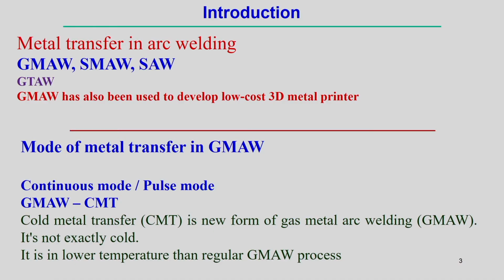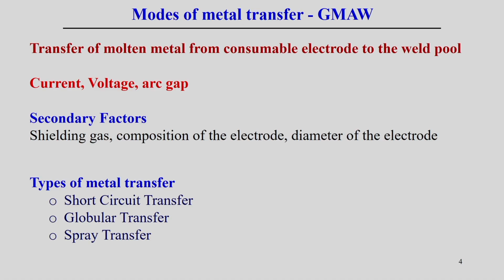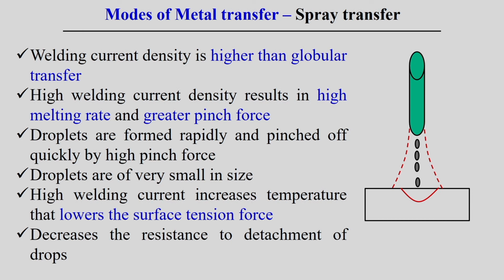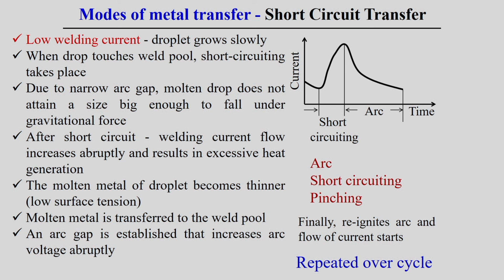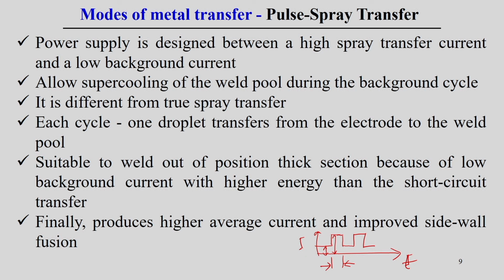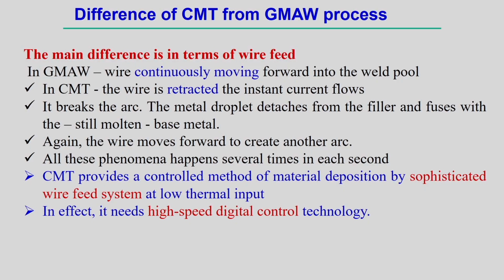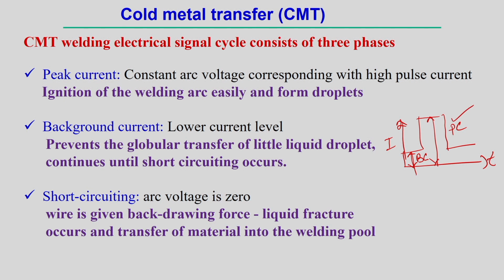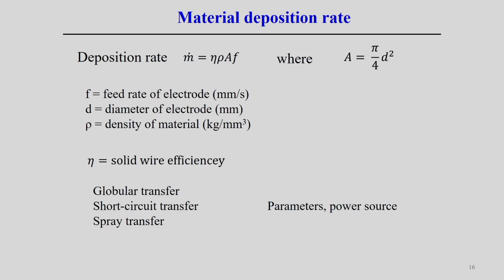Lec 33 : Fundamentals of metal transfer in arc welding